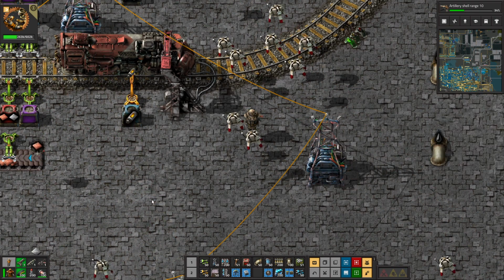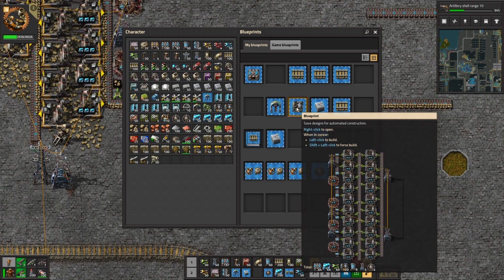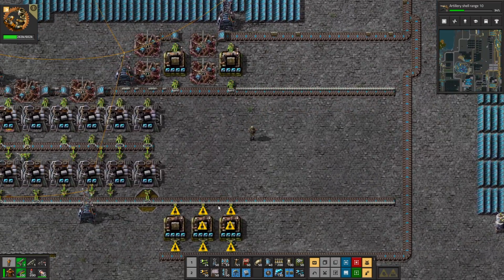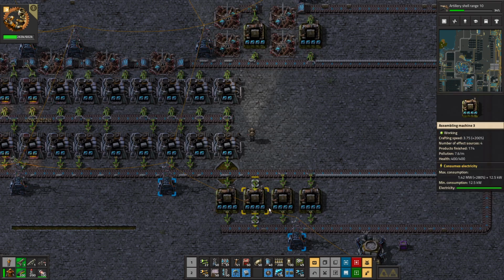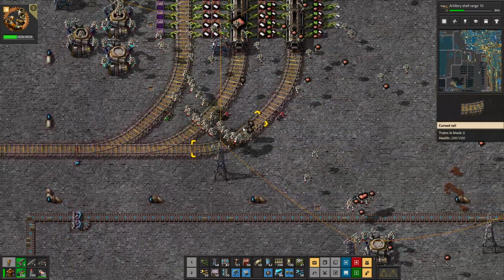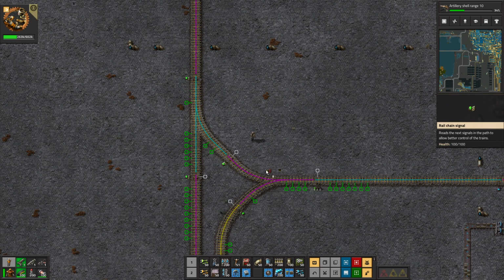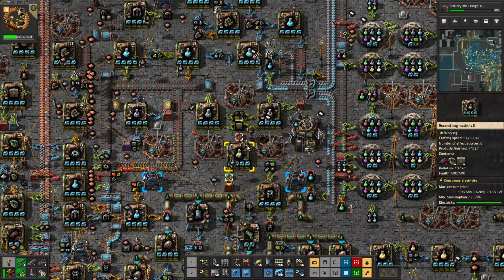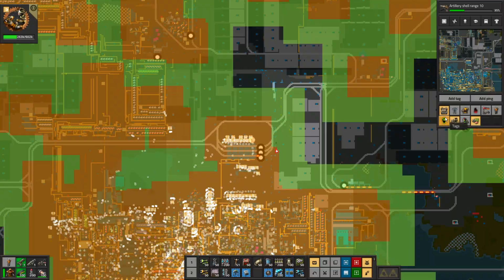#55 Crazy stuff happening on the Megabase of Chaos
We push this Factorio map just a little bit further, this one may be a bit too far.